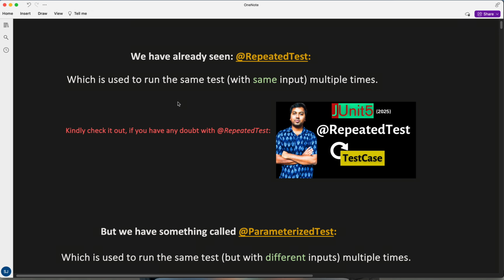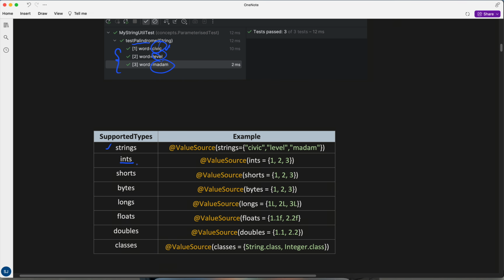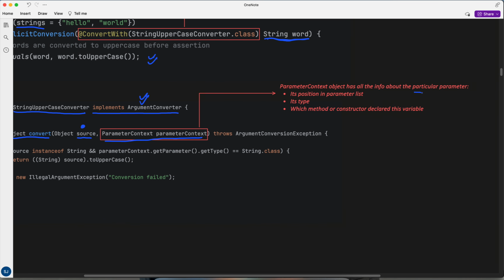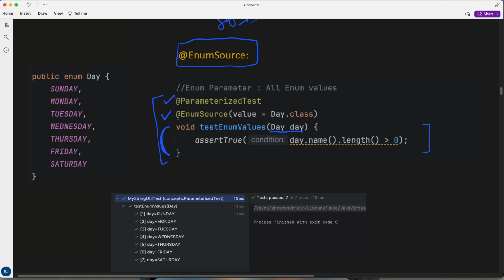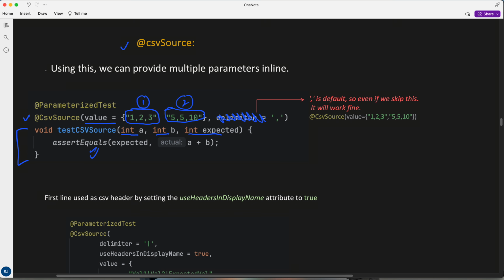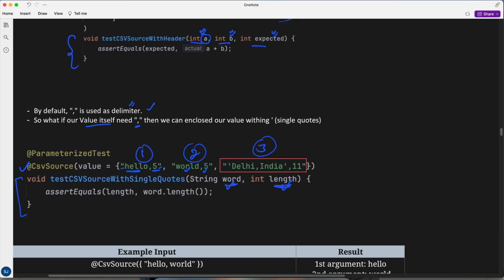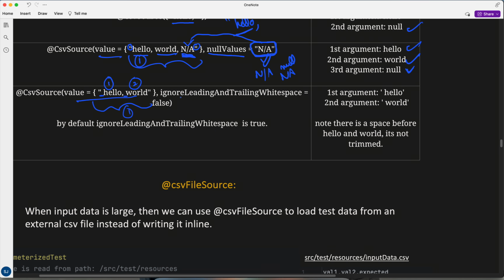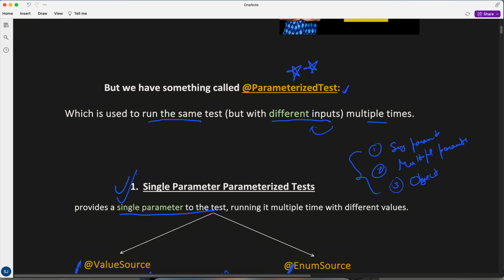JUnit 5: Parameterized tests (Part-1)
Chapters:
00:00 - Definition
01:40 - @ValueSource (Single Parameter)
05:34 - Implicit Conversion (Single Parameter)
07:15 - Explicit Conversion (Single Parameter)
11:59 - @NullSource and @EmptySource (Single Parameter)
13:36 - @EnumSource (Single Parameter)
16:15 - @CsvSource (Multiple Parameter)
28:36 - @CsvFileSource (Multiple Parameter)
32:27 - Closing Notes